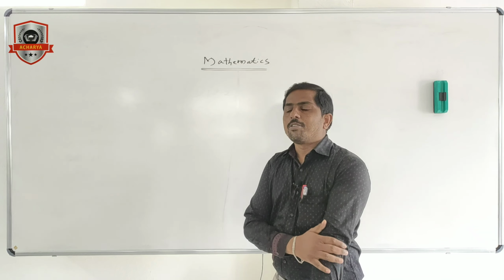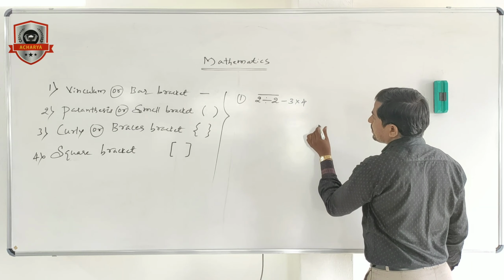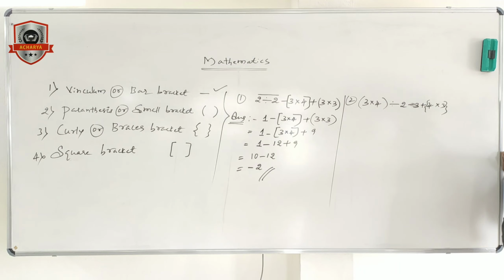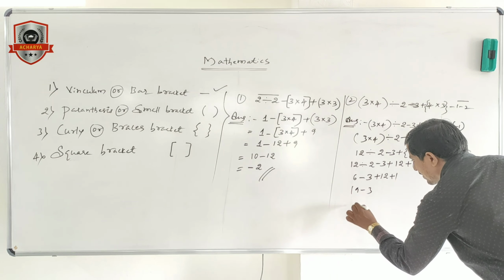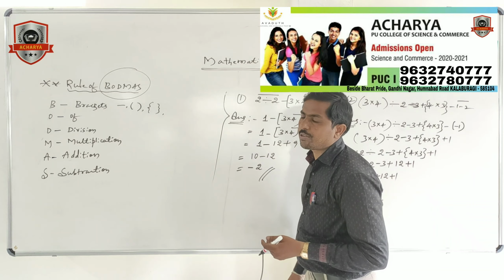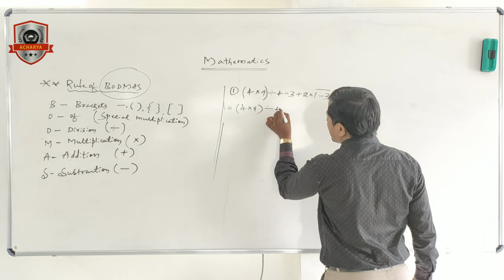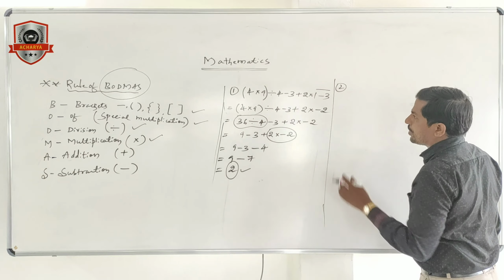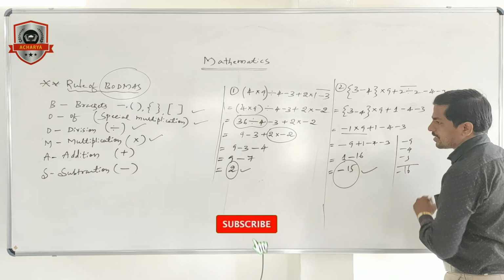Maths Bridge course 2020 Lecture No 3| BODMAS RULE | Karnataka| PUC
Mathematics basic concepts for Bridge Course lecture series by Nagraj RK Sir, Lecturer in Mathematics. Acharya PU College of Science and Commerce Kalaburagi

ADMISSIONS OPEN FOR PUC I YEAR SCIENCE AND COMMERCE